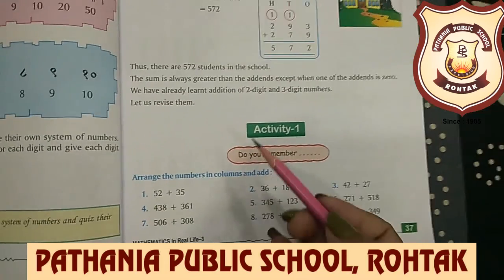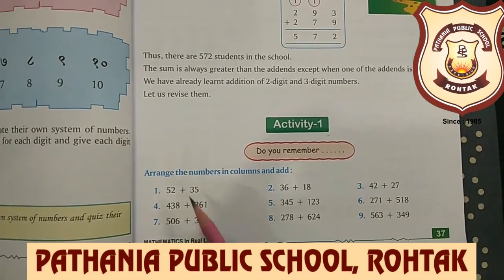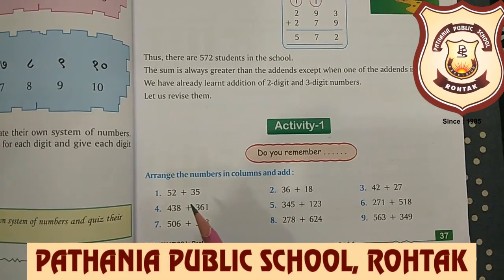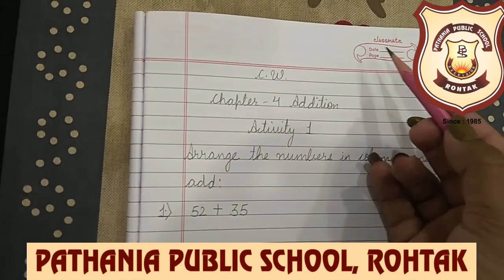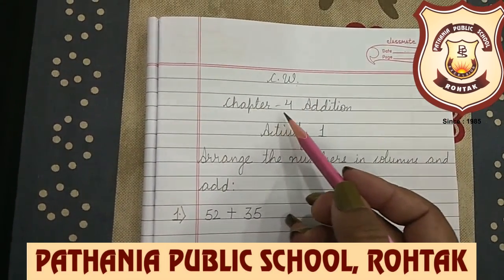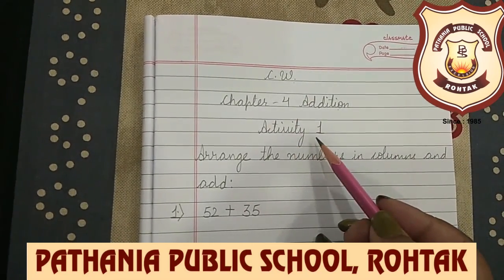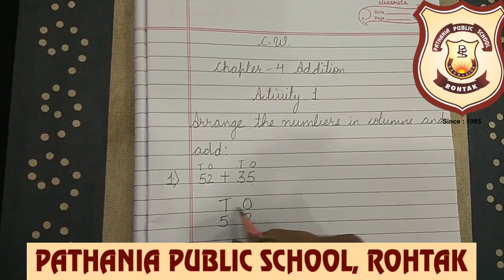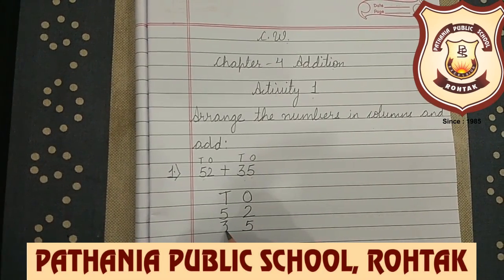Pathania World Campus Class III Mathematics Chapter - 4 Addition Activity 1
Addition of numbers by arranging them in columns